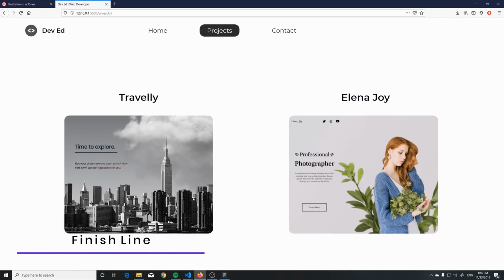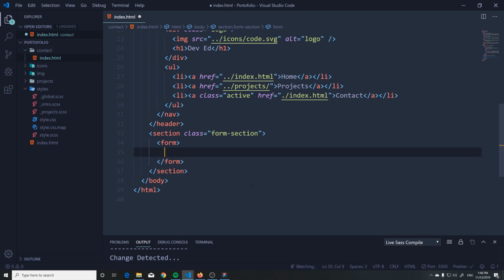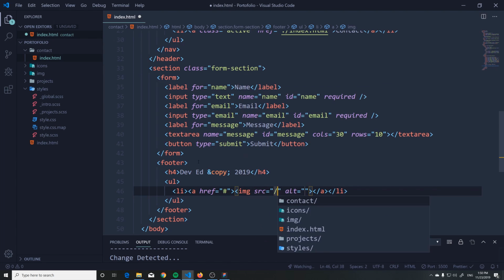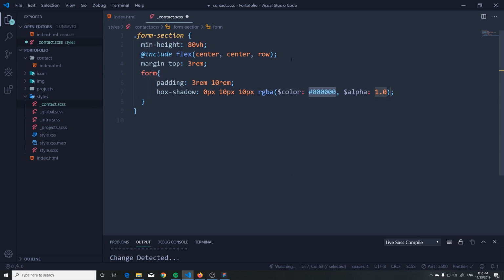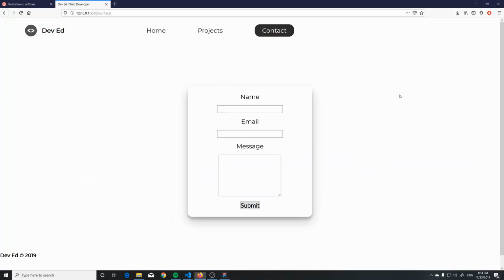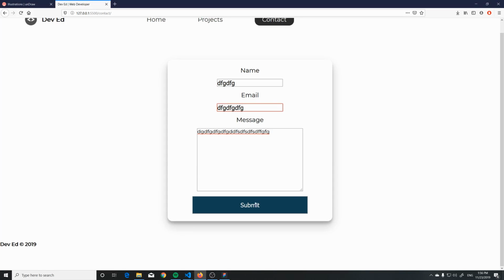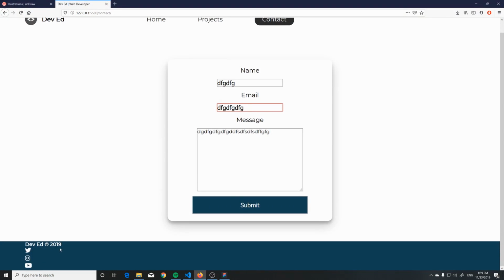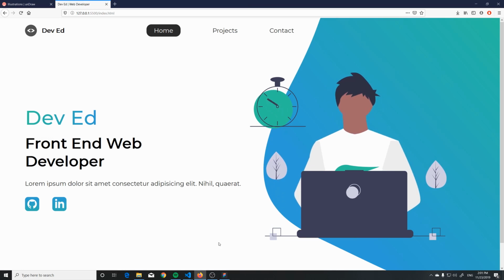66 Finish Line